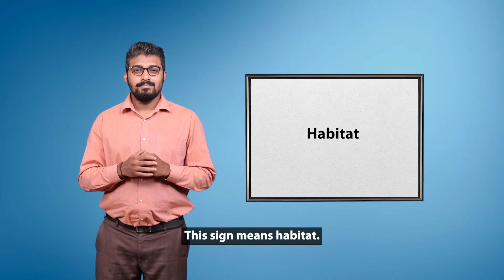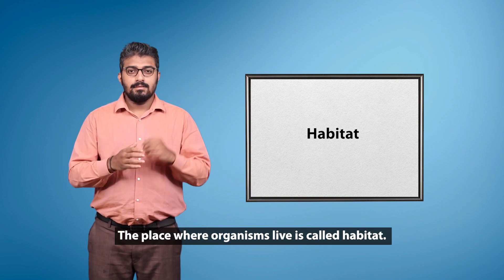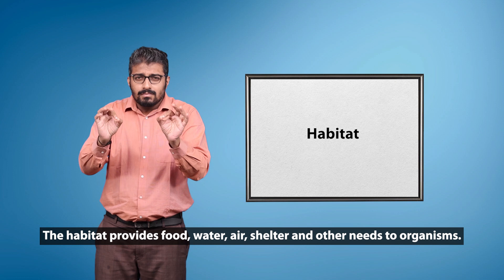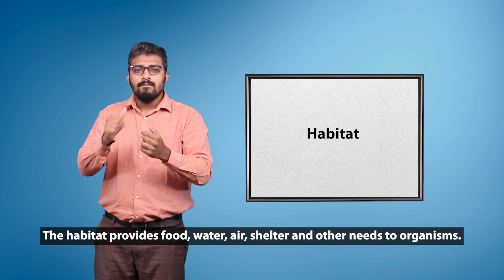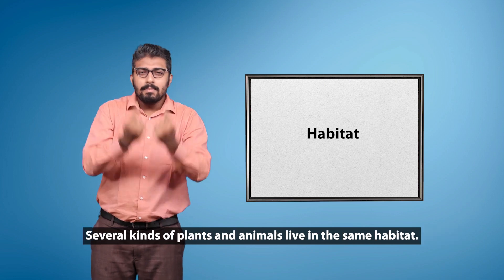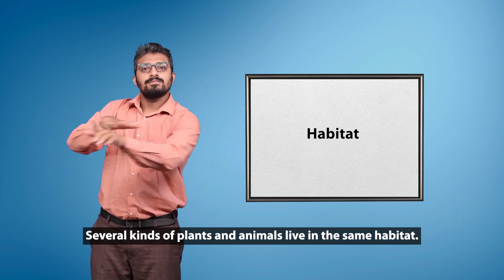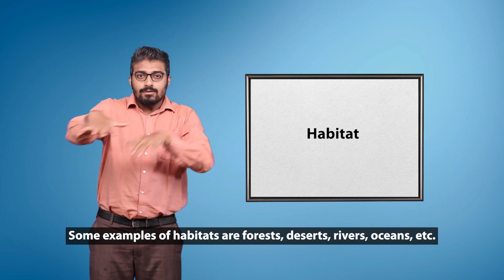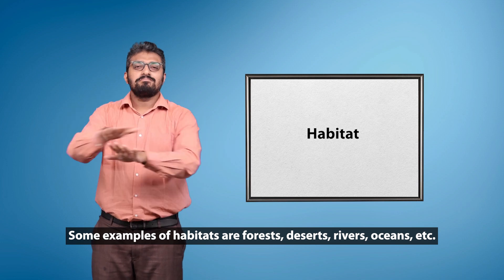Habitat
Indian Sign Language signs for academic terms developed jointly by ISLRTC and CIET, NCERT. The videos contain the sign of the academic term with a brief explanation in ISL, audio and text.
Class: VI

Welcome to ISLRTC’s YouTube channel where you can learn about Indian Sign Language (ISL), the sign language used by the deaf community in India.